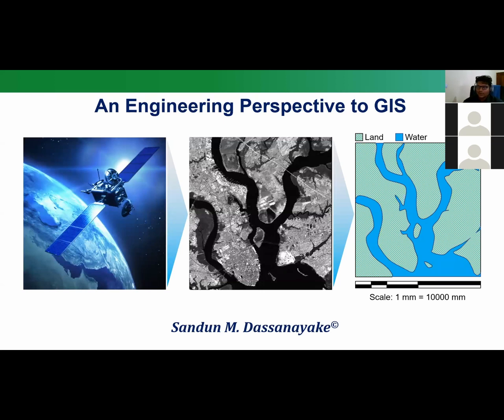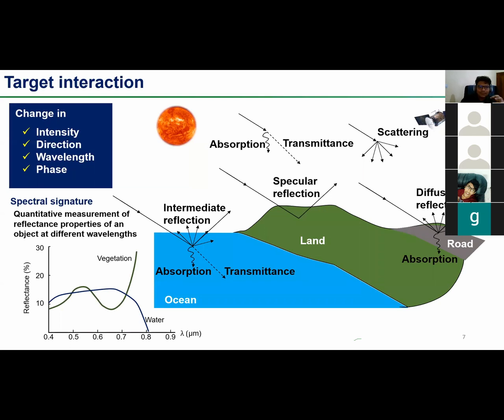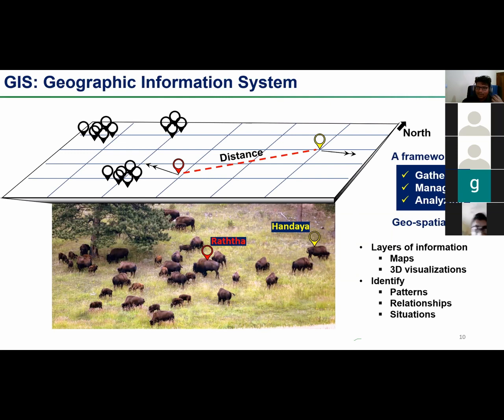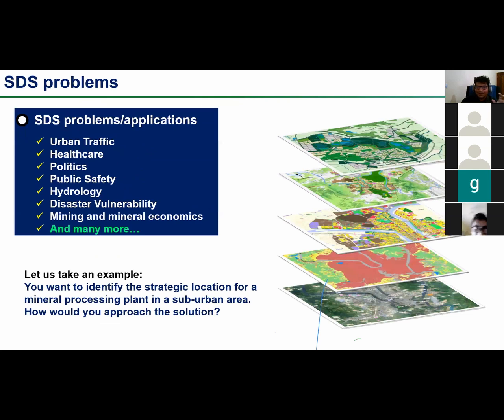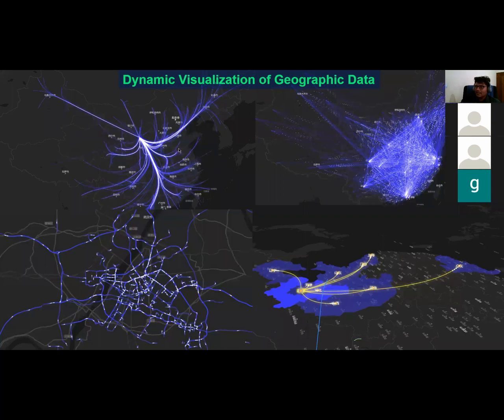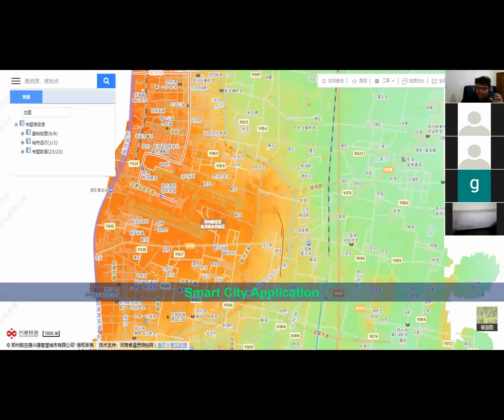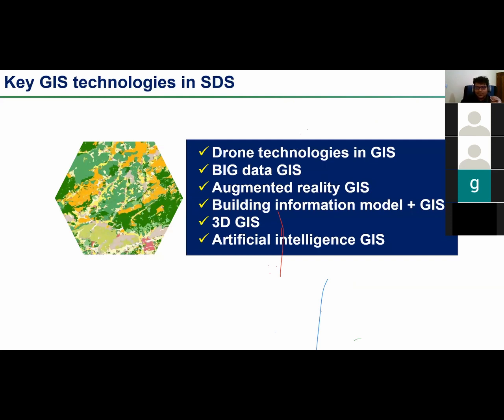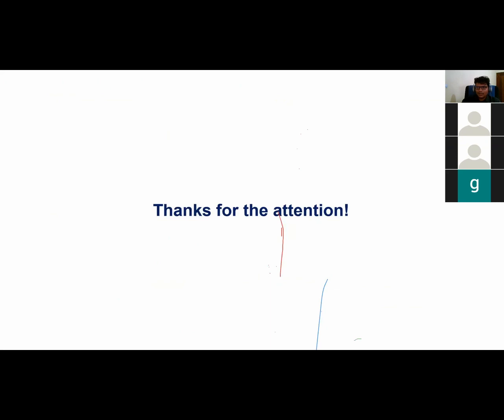GIS in Engineering: a broader perspective